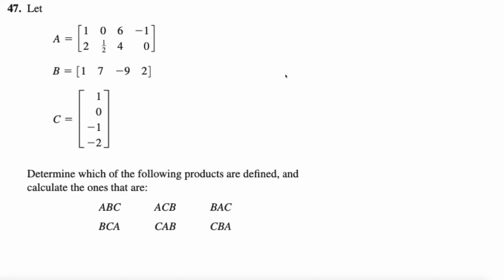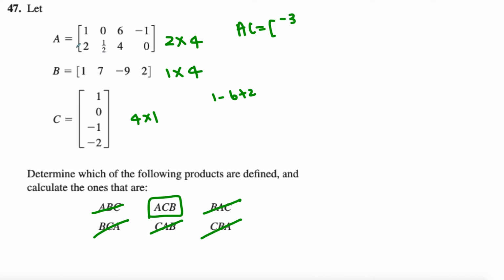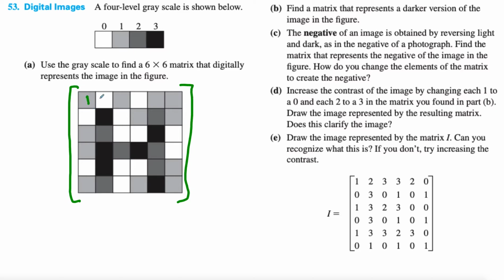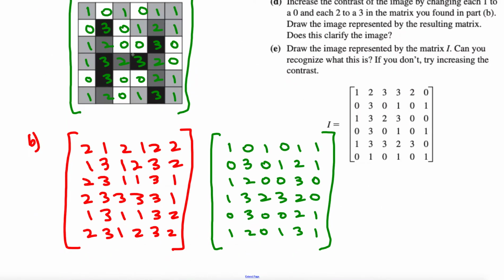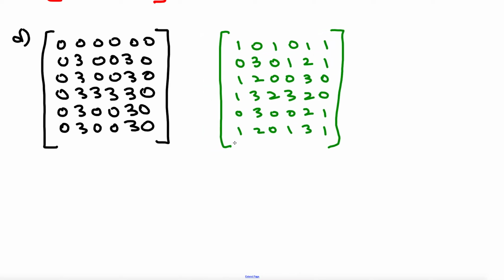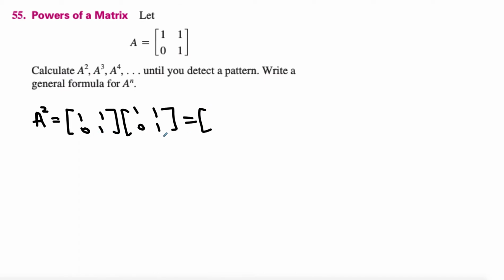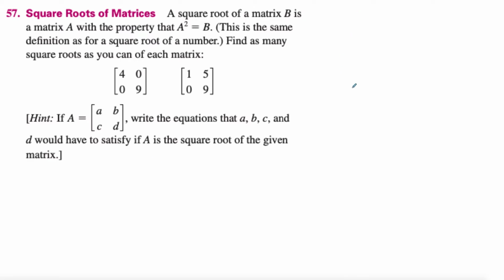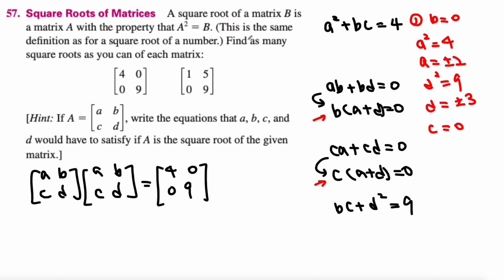Pre Calculus multiplication of matrices practice